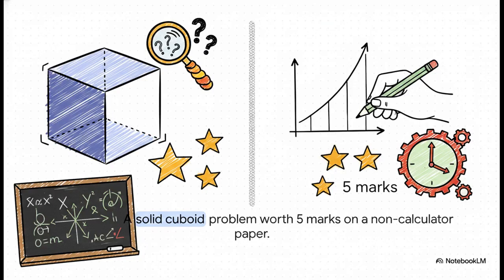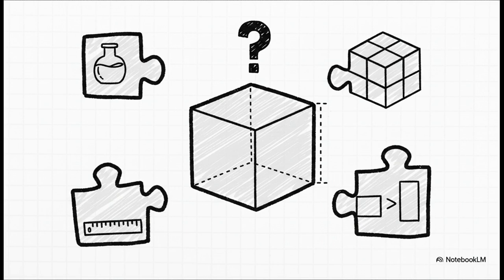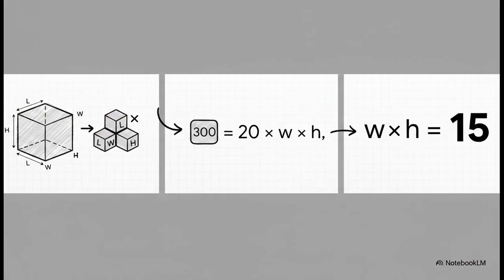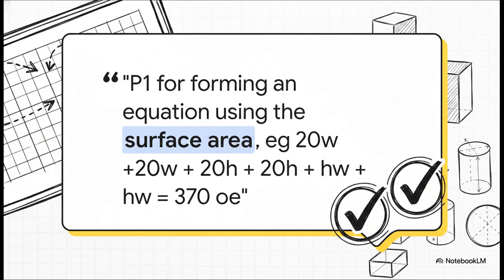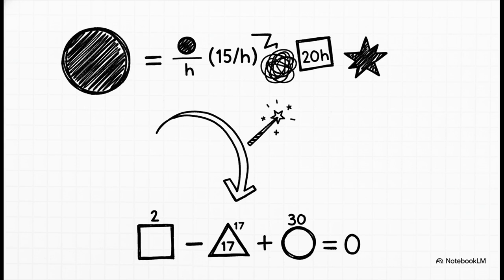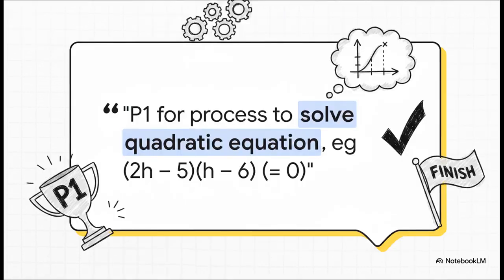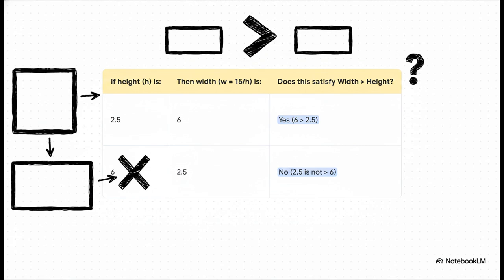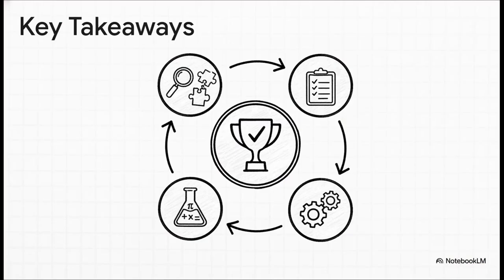Edexcel GCSE Mathematics 2024-06 Past Paper Higher Tier Paper 1 Q21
2024-06 Past Paper
Q21 Volume and surface area of a cuboid, solving quadratic equations